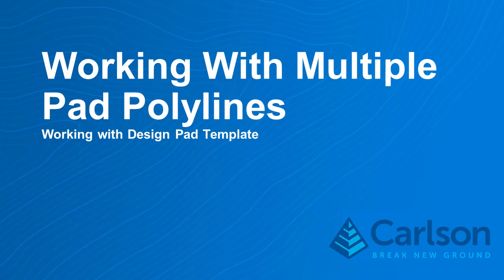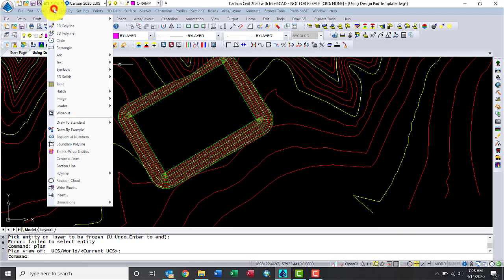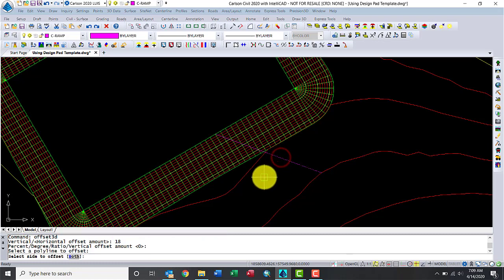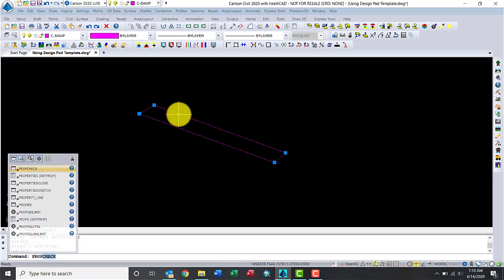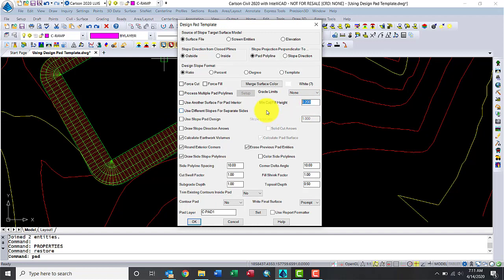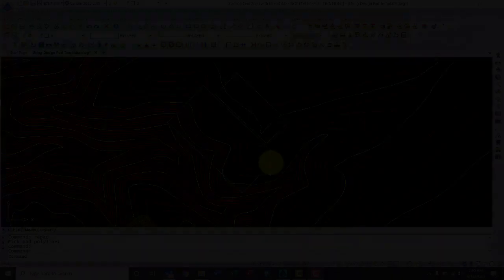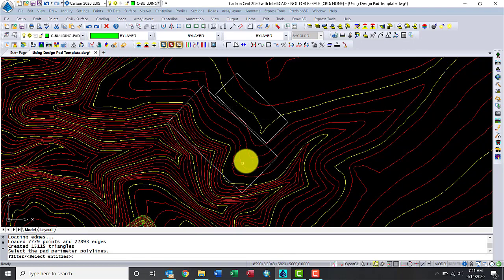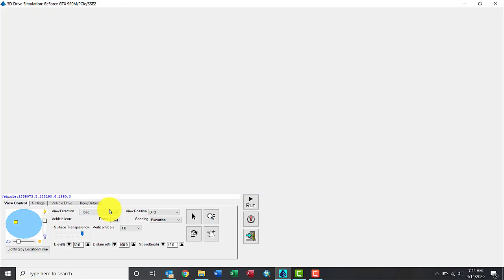Carlson Academy Preview: Working With Design Pad Template-Pt.5-Working with Multiple Pad Polylines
The full series "Working With Design Pad Template" can be viewed on the Carlson Academy